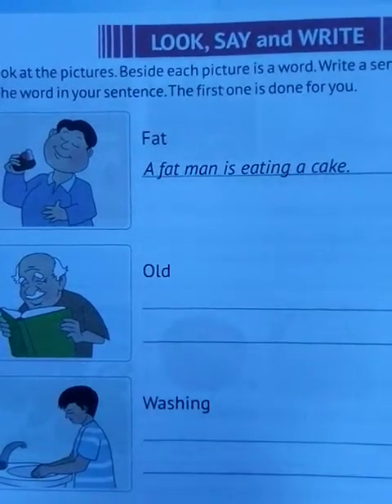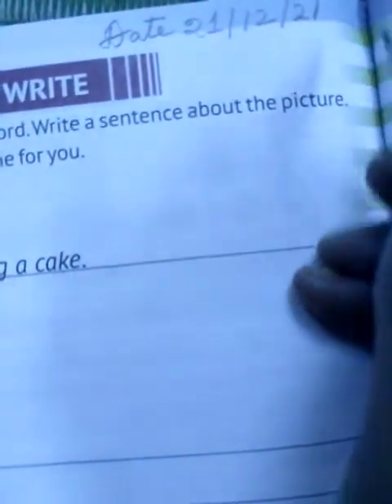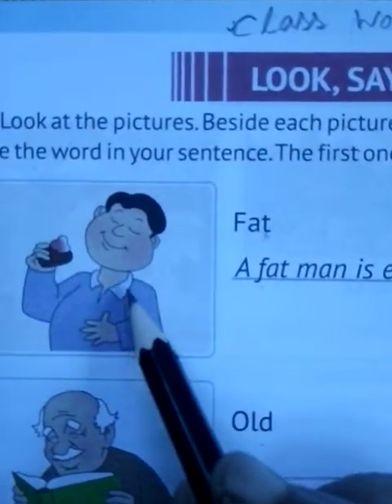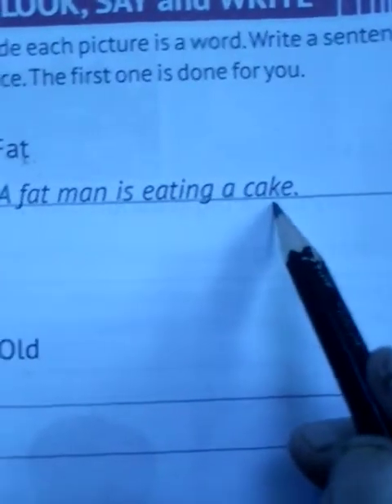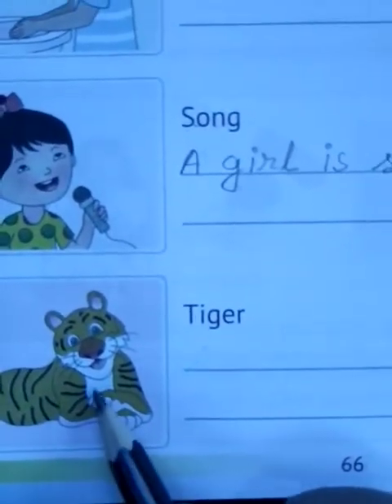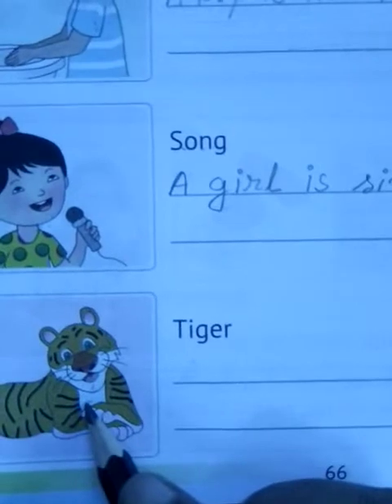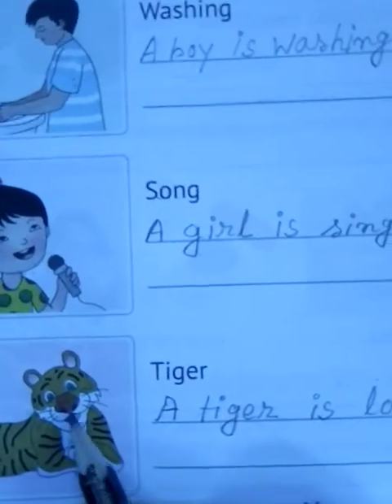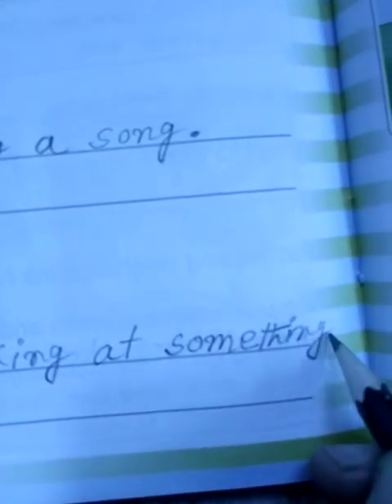KG2- English *Make Sentence* pg. no. 66